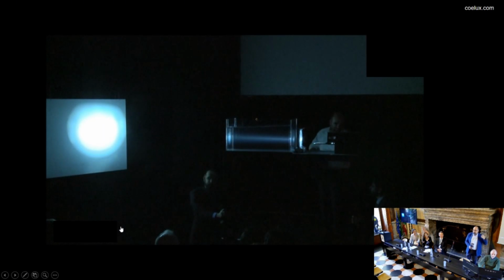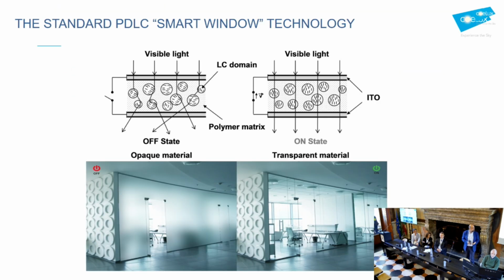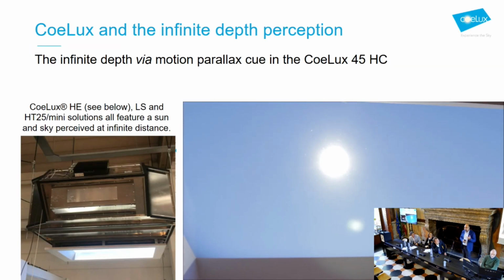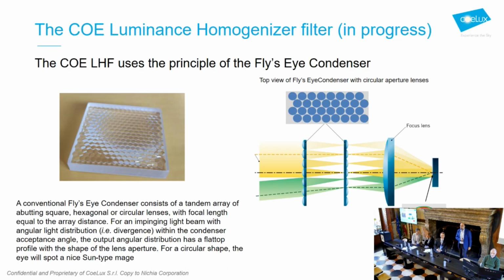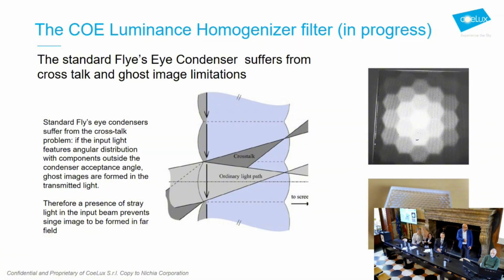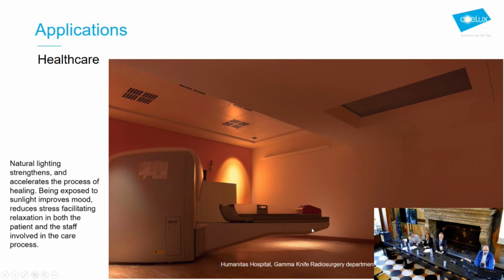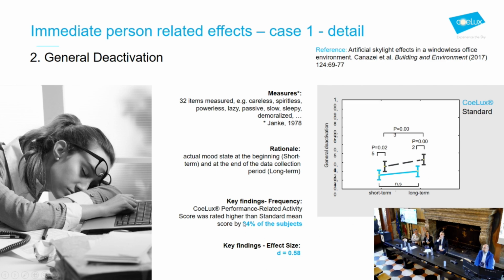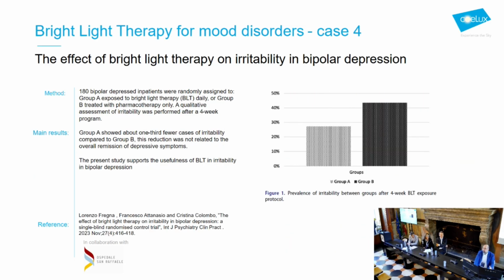3 Paolo di Trapani 16 09 25